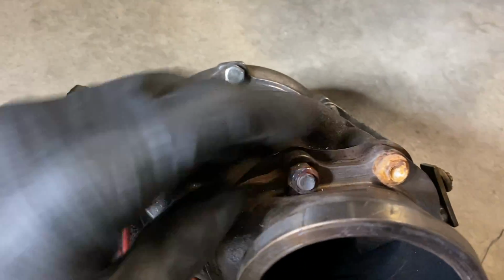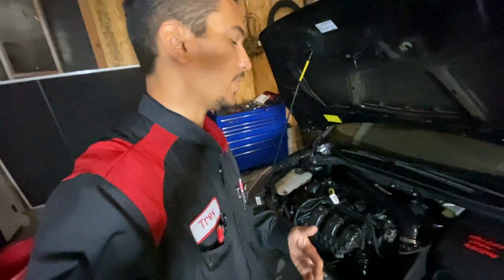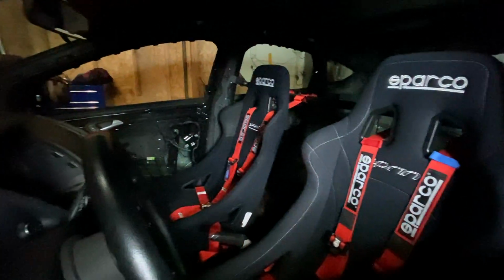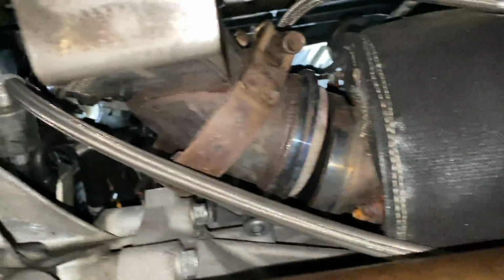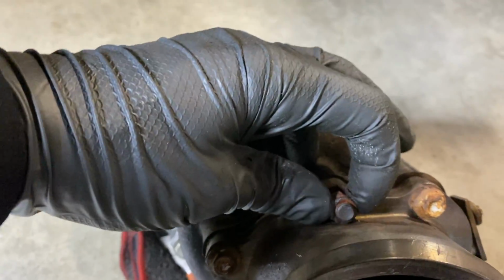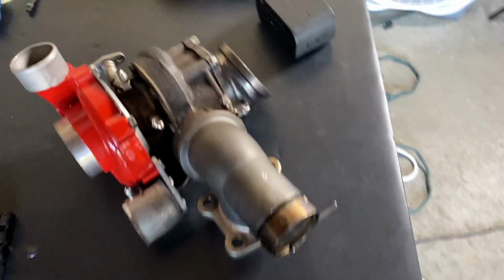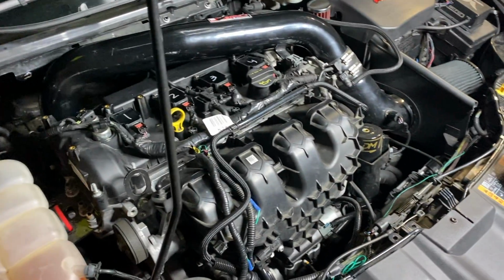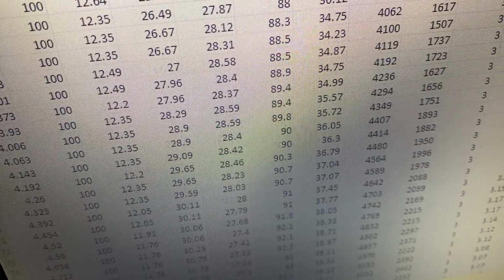Big turbo problems (Focus ST)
So in the process of e-tuning the ST with PD Tuning, I noticed that the car was beginning to struggle in the top end and it sounded like there was a problem with the turbo... This problem lead to the discovery of a continuously reoccurring issue that has plagued this turbo kit since the very beginning. I was tired of dealing with this same problem so I took matters into my own hands.